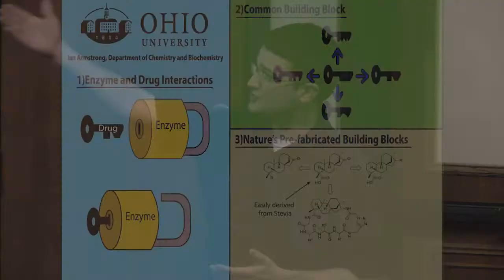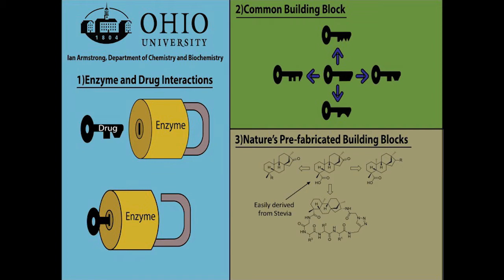Ohio University Three Minute Thesis: Ian Armstrong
Nineteen Ohio University graduate students tested how well they can describe their research or creative work to the general public during the 3 Minute Thesis (3MT®) competition Feb. 15, 2017. The 3MT® competition was developed by The University of Queensland in 2008 to help graduate students hone their communication skills. The competitions now are held at more than 350 higher education institutions in 18 countries, according to the 3MT® website.